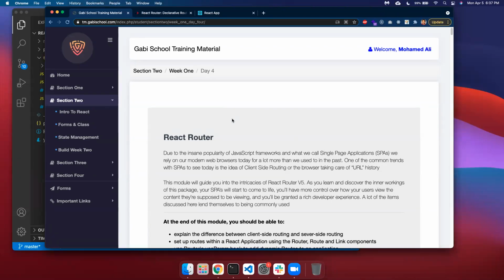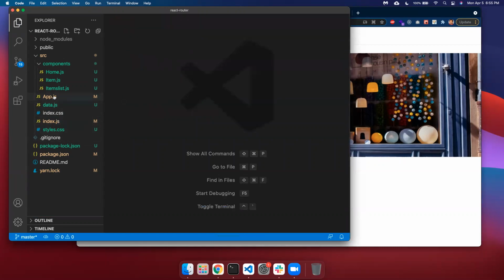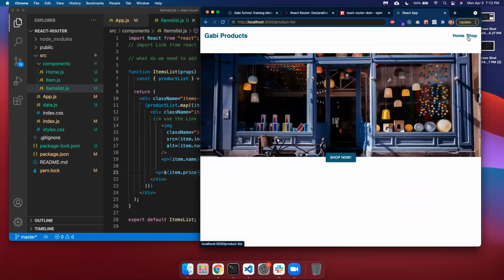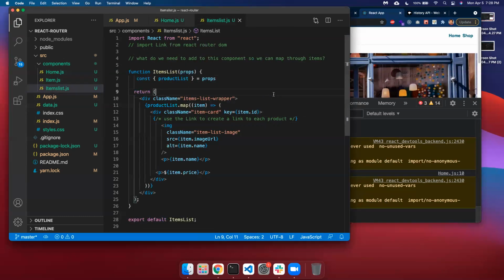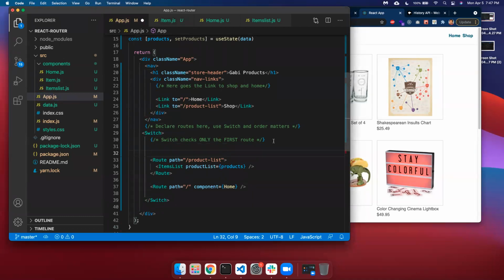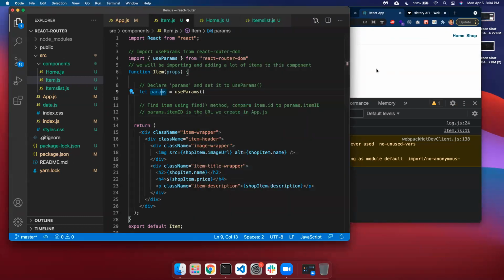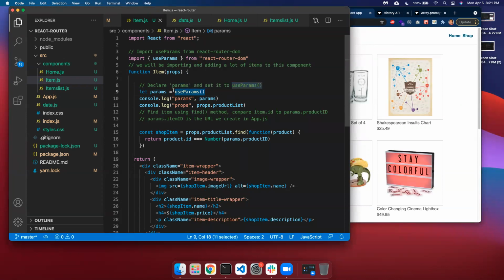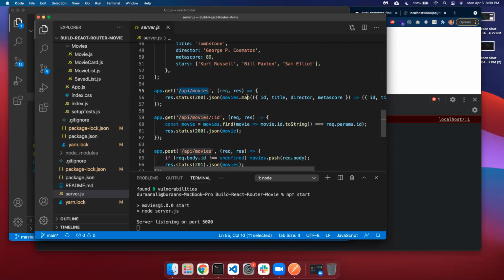WEB01 - React Router - Part Time